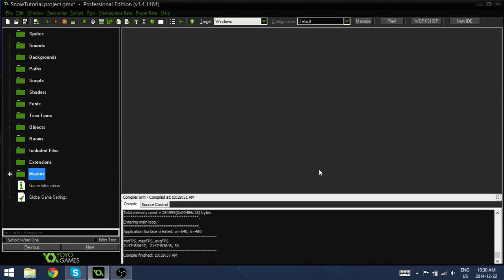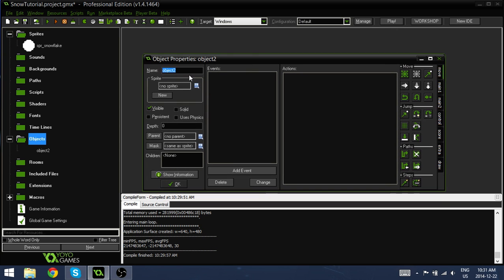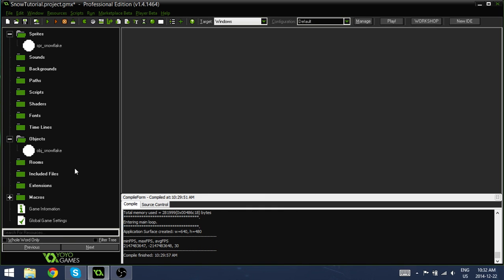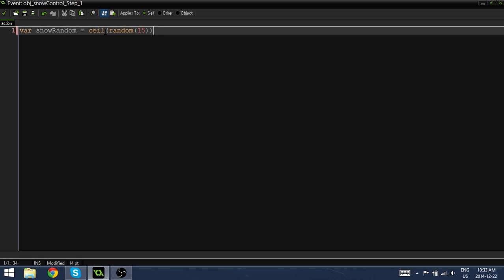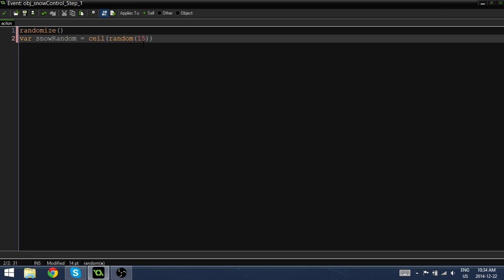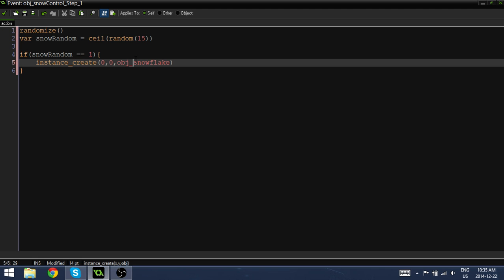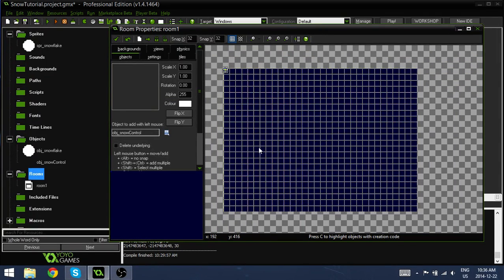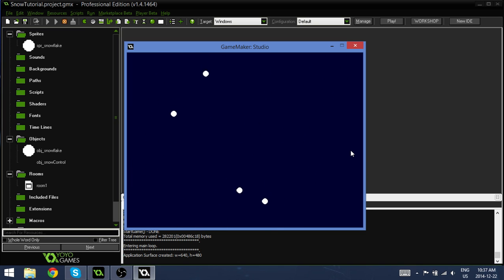[Game Maker] Simple Snow/Rain Effect (No Particle System)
Today we create snow in Game Maker without the use of the particle system!